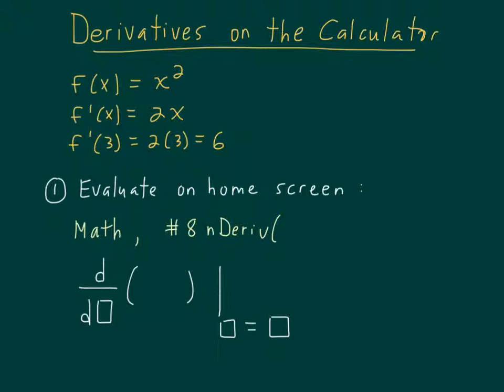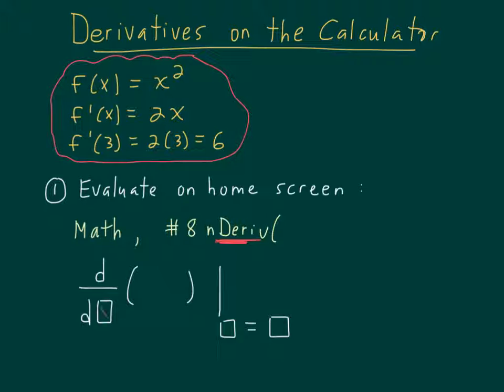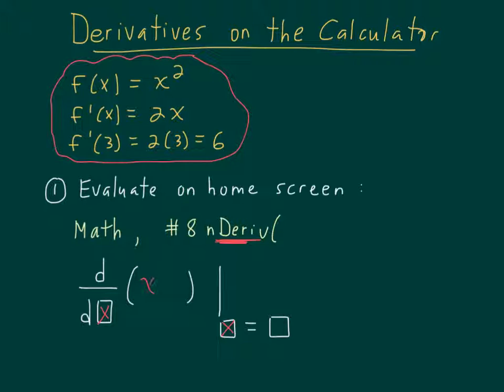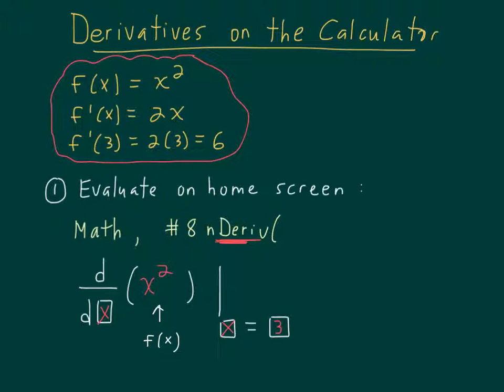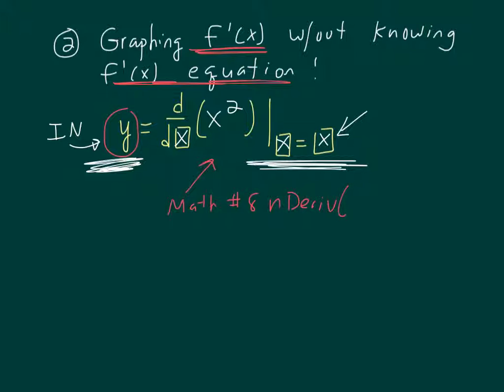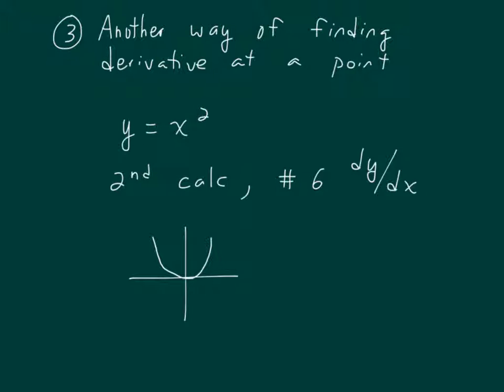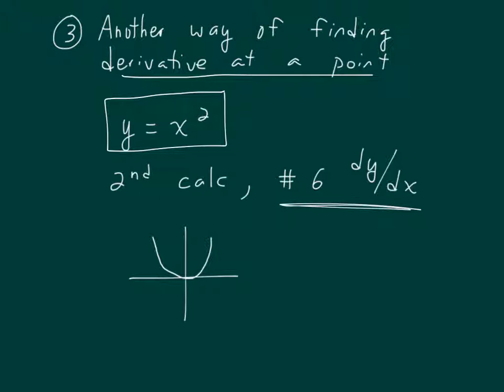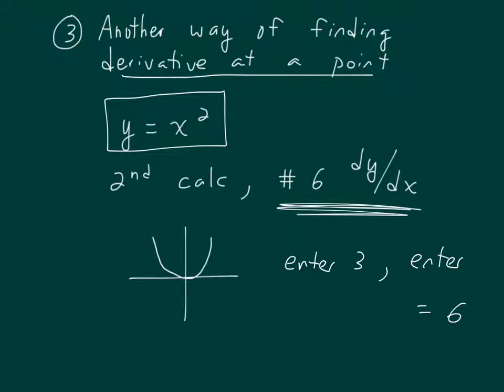Derivatives on a Calculator